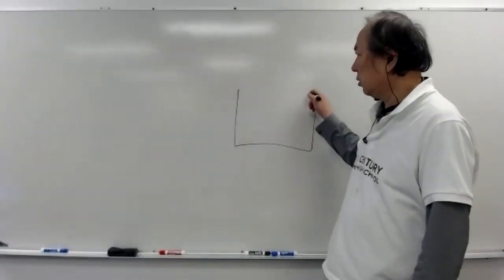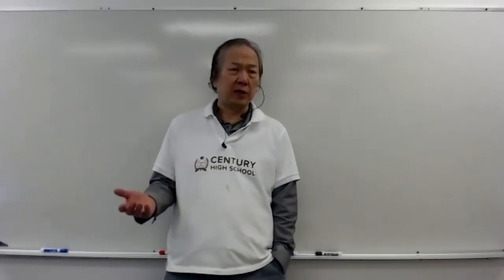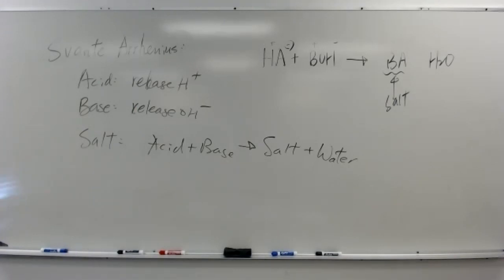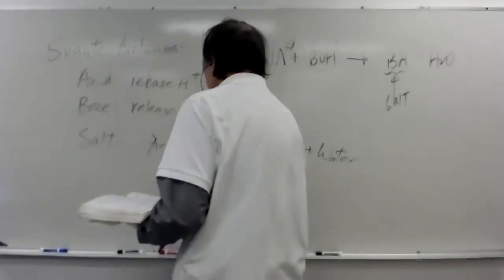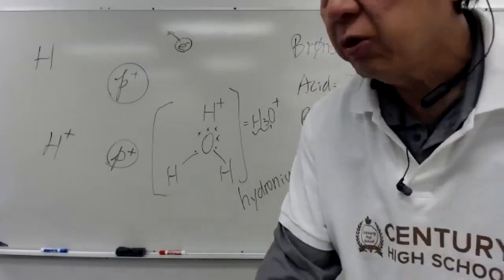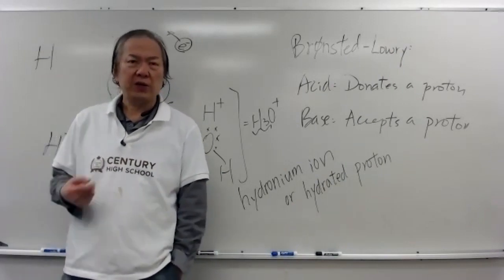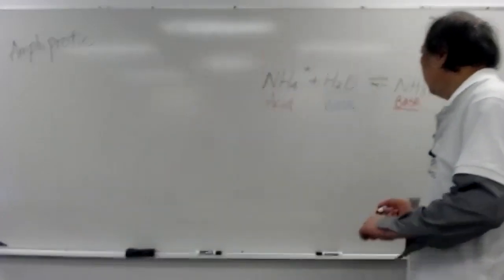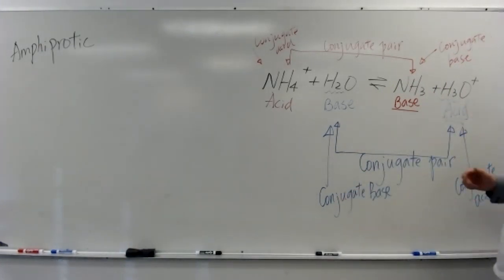CH12 - 15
UNIT 2 - ACID & BASE